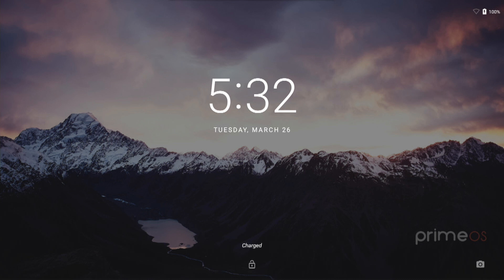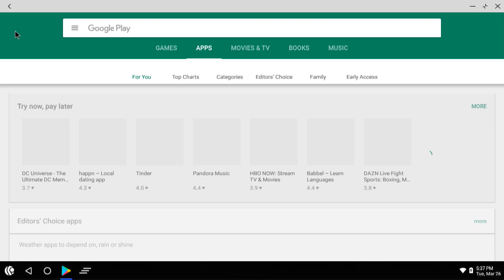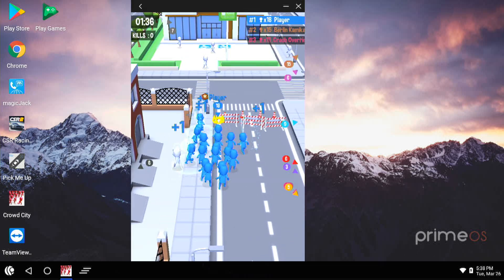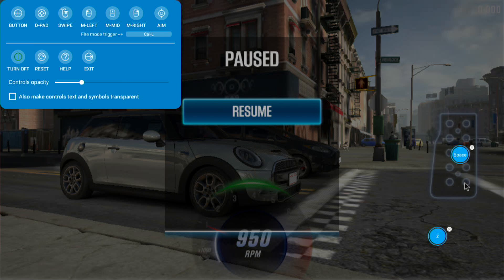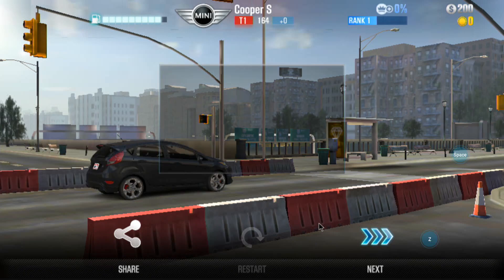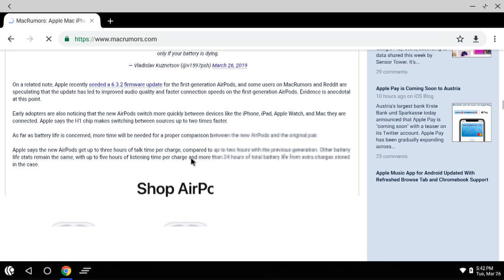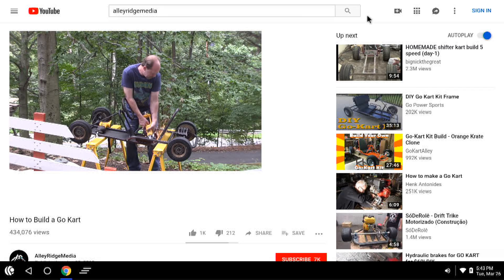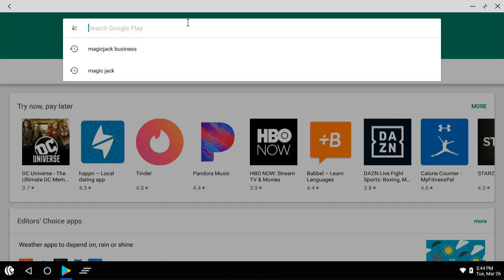Build an Android Desktop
How does Android work on a desktop? Why would you even want Android on a desktop? Lets find out!

Zotac Box